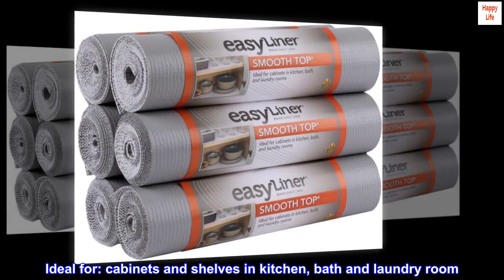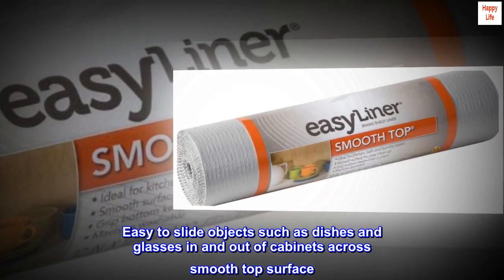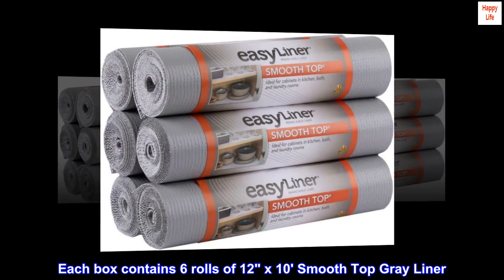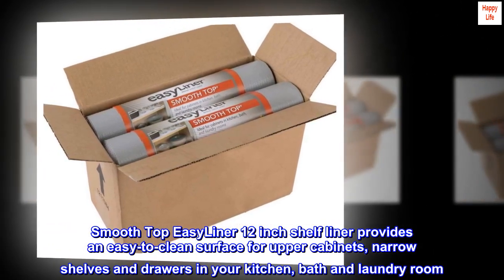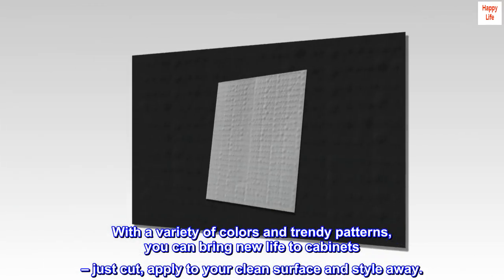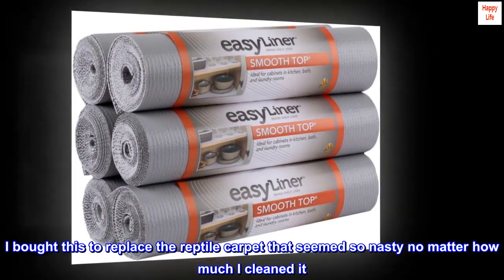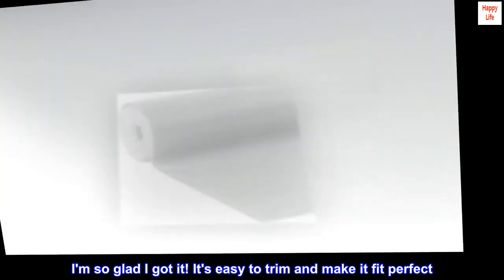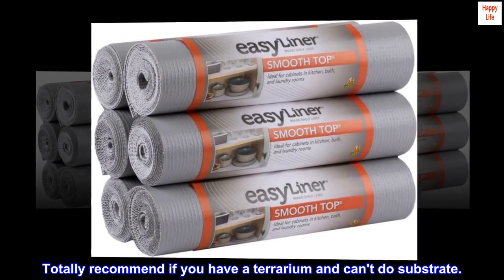Duck Smooth Top EasyLiner, 12-inch x 10 Feet, x 6 Rolls, Gray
Ideal for: cabinets and shelves in kitchen, bath and laundry room
Non-adhesive grip bottom keeps liner in place and is removable
Easy to slide objects such as dishes and glasses in and out of cabinets across smooth top surface
Machine washable for easy cleanup. Wash in cold water and lay flat to dry.
Each box contains 6 rolls of 12" x 10' Smooth Top Gray Liner
Smooth Top EasyLiner 12 inch shelf liner provides an easy-to-clean surface for upper cabinets, narrow shelves and drawers in your kitchen, bath and laundry room. The non-adhesive grip bottom keeps the cabinet liner in place and doesn’t leave a sticky residue, while the smooth top lets you easily slide objects across. With a variety of colors and trendy patterns, you can bring new life to cabinets – just cut, apply to your clean surface and style away.

Got a terrarium?
I bought this to replace the reptile carpet that seemed so nasty no matter how much I cleaned it. I was sent to this product by a YouTuber who recommended it for their leopard geckos. I'm so glad I got it! It's easy to trim and make it fit perfect. It's soft on the little hands and their teeny needle claws don't get snagged. Totally recommend if you have a terrarium and can't do substrate.